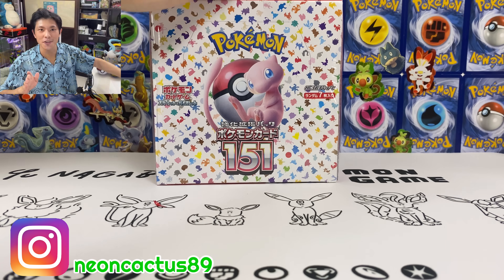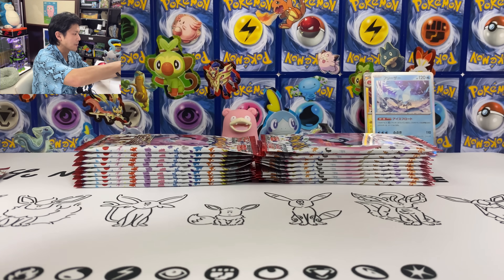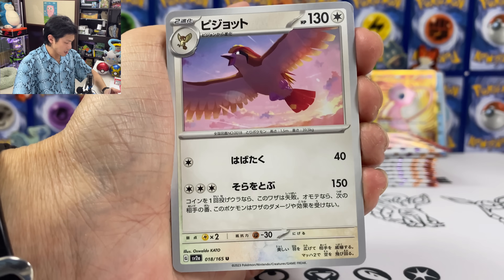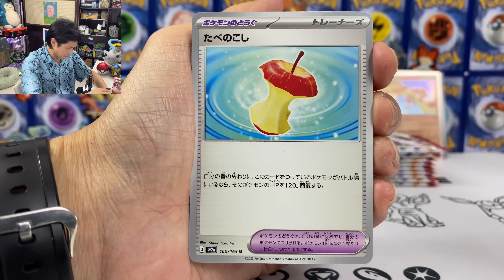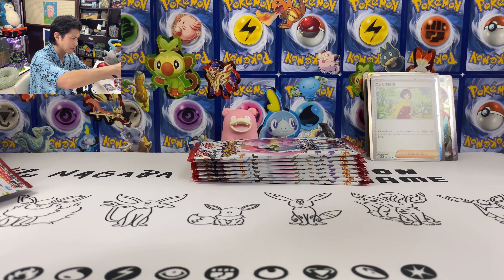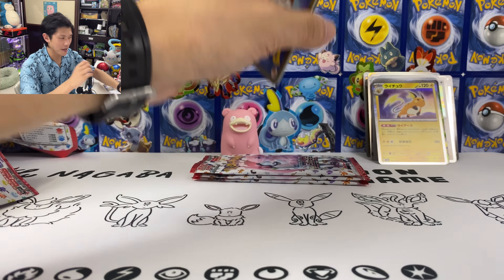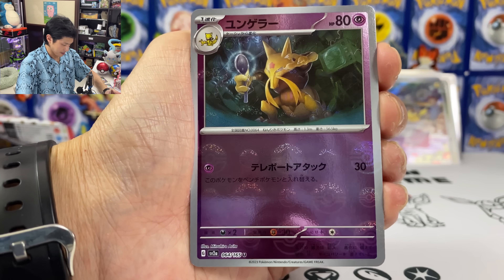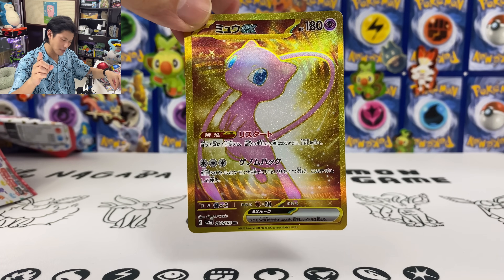*NEW* Opening Pokemon Card 151 Booster Box ( ポケモンカード 151 イチゴーイチ 開封)